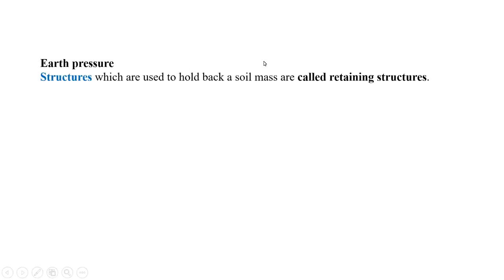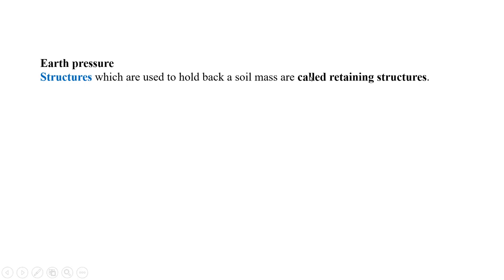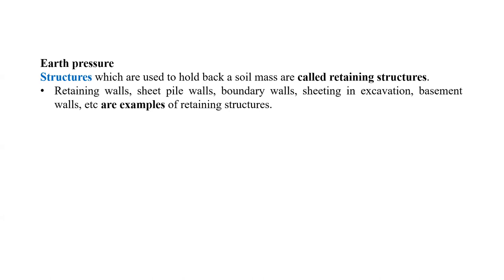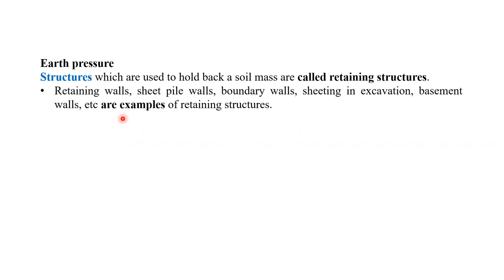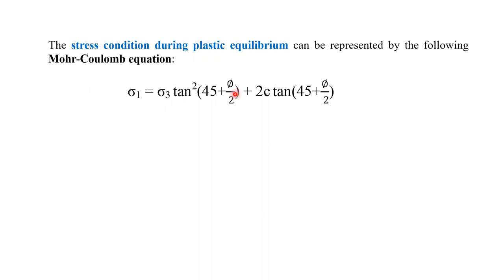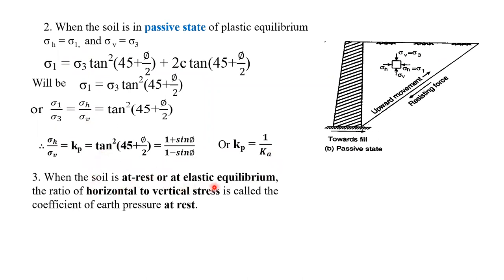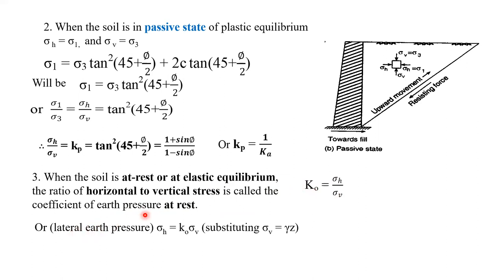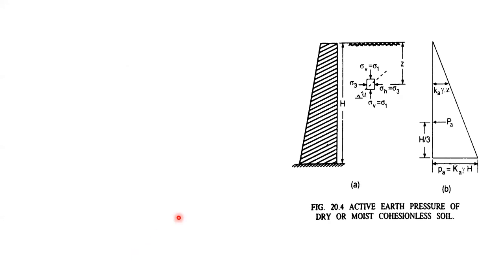Earth pressure |Geotechnical Engineering | Civil Engineering | AKTU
In this topic, we shall study about:
- Active earth pressure
- Passive earth pressure
- Pressure at rest